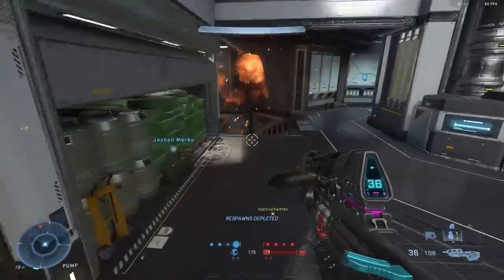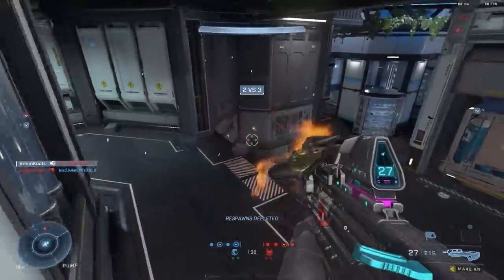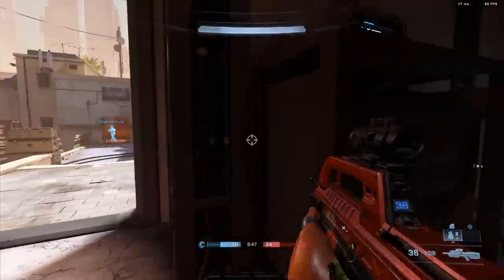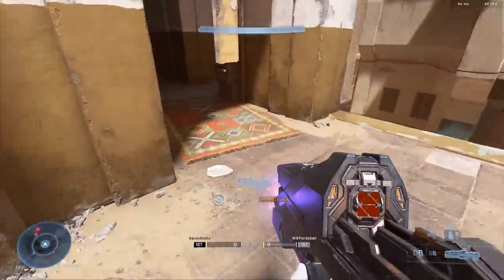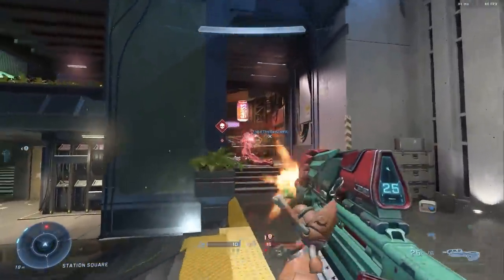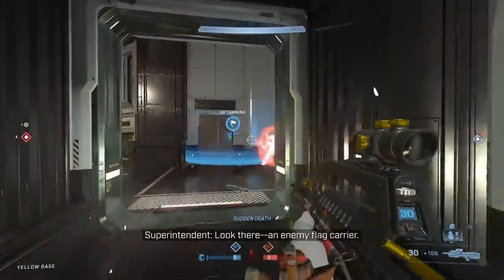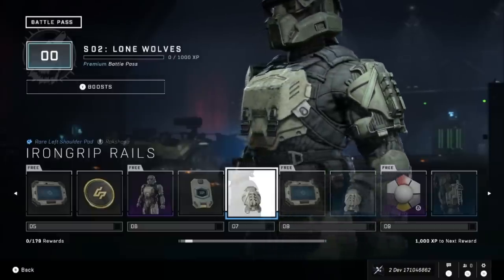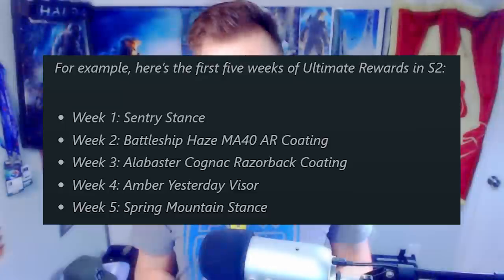30 BIG Changes Coming with Halo Infinite Season 2 Lone Wolves! Halo News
Timestamps
Sandbox Update - 0:00
UI Changes - 3:38
Audio Changes - 5:18
Customization/Progression Changes - 8:23

30 BIG Changes Coming with Halo Infinite Season 2 Lone Wolves! Halo News